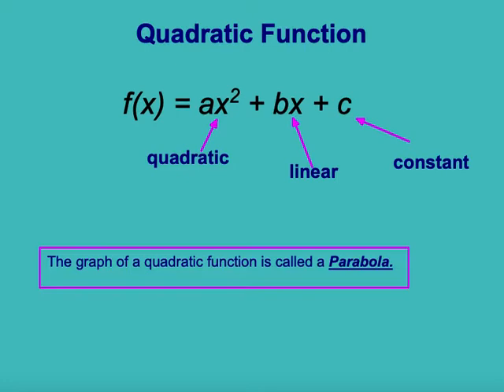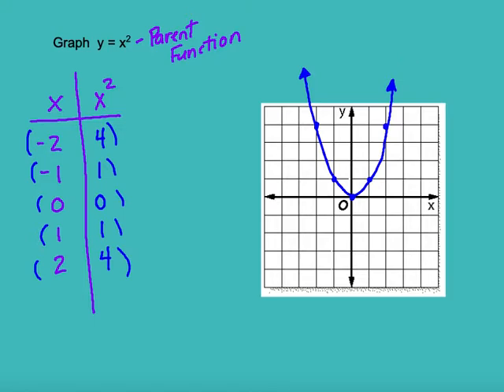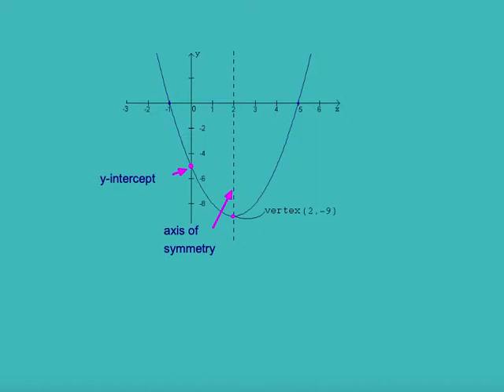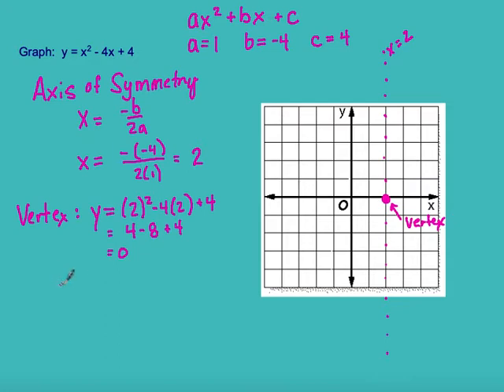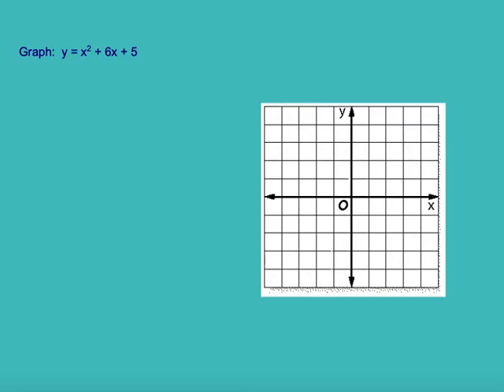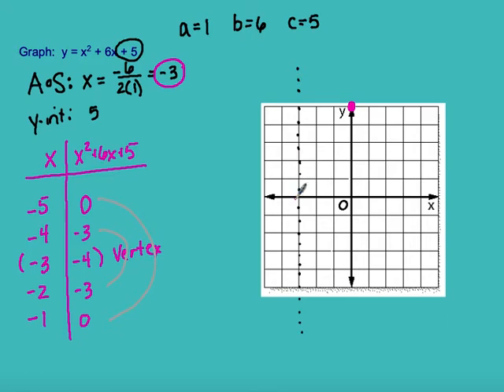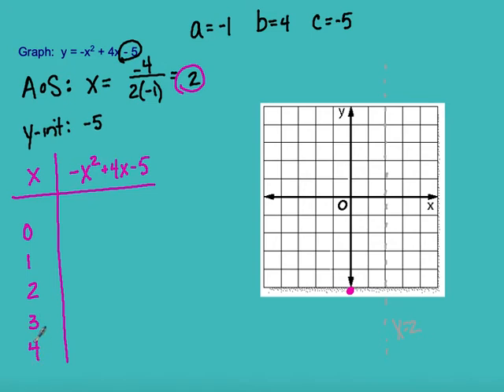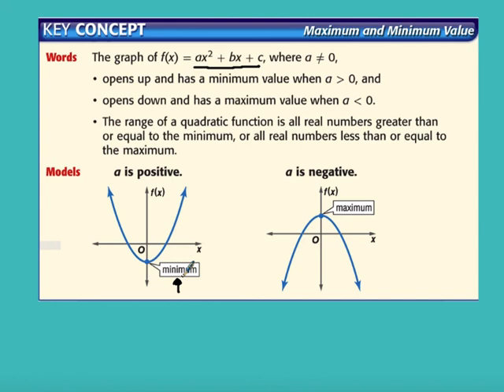Lesson 3.1 Graphing Quadratic Functions - Part 1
This lesson is intended for my Algebra II students learning the basics in graphing a quadratic function.  This is an introduction to all of the pieces of a parabola graph.  We will follow up this lesson with some real life applications as well as alternate ways of graphing a Quadratic Function in vertex form.